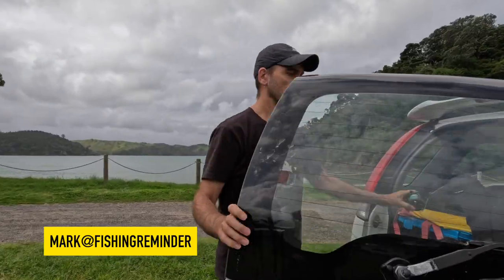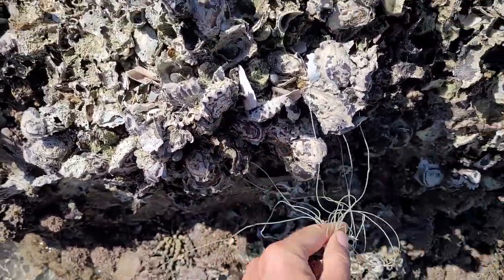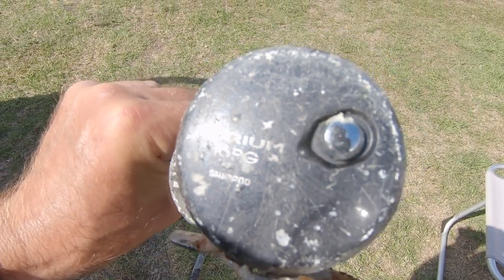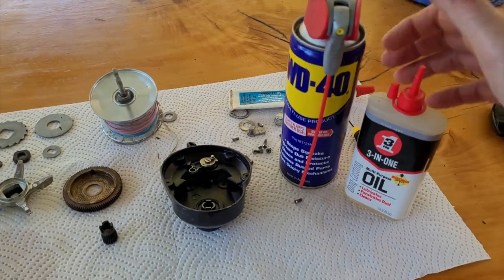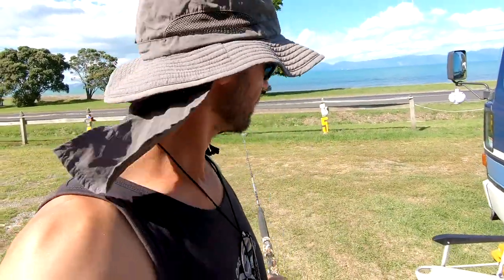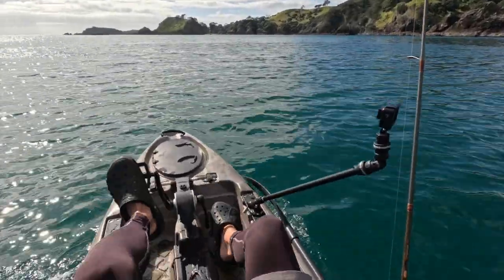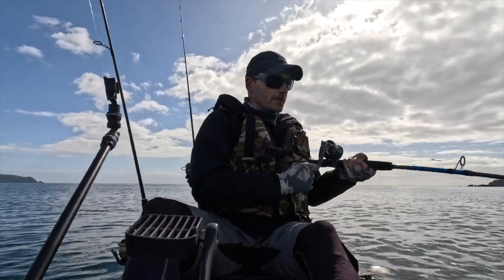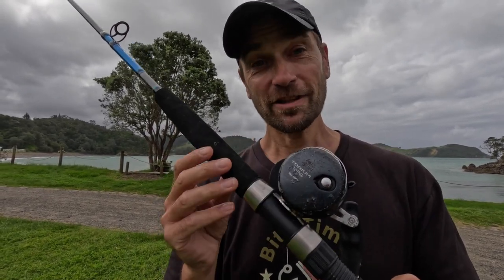Indestructible Fishing Reel Reclaimed From The Ocean!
This Ultra Tough Fishing Reel was LOST in the Ocean for a long time.
When we found it, it looked just like another piece of ocean junk. But when we took it apart, we couldn't believe our eyes. After restoring this reel we caught some big fish with it and it is now our favourite overhead reel for trolling lures and fishing with live baits.

The reel is a Shimano Torium PG 16 overhead reel and it certainly has stood up to the test of corrosion and durability.